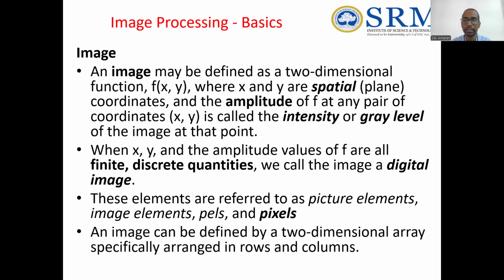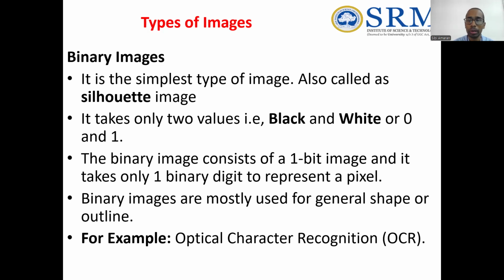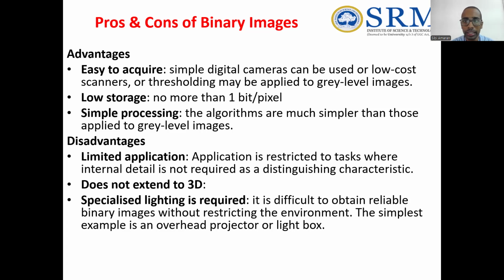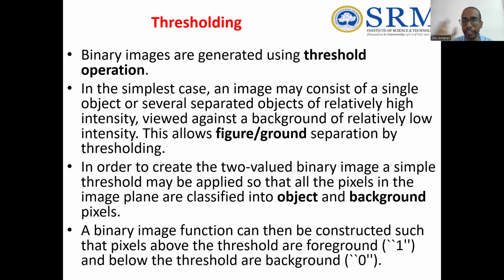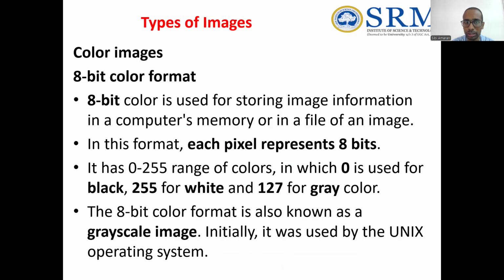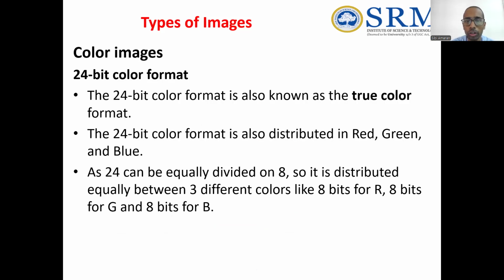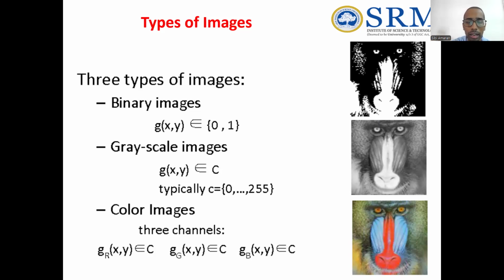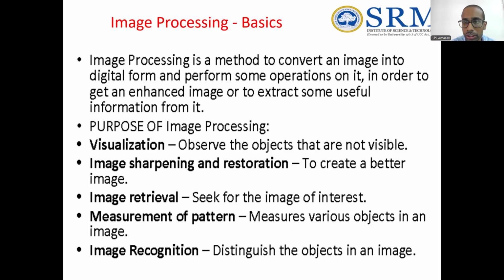Image and Its types